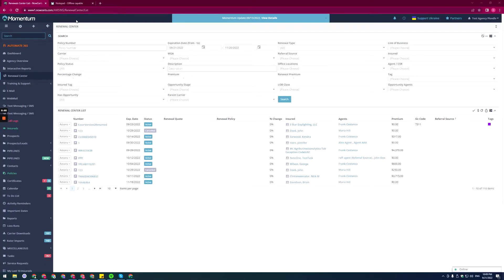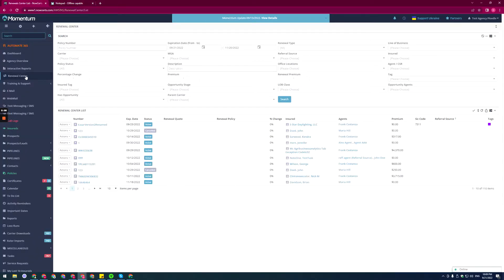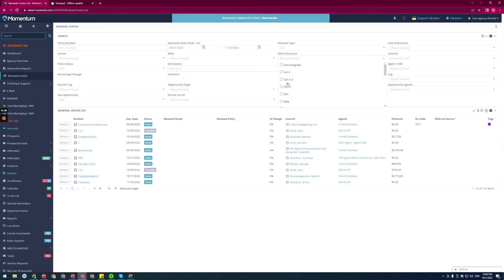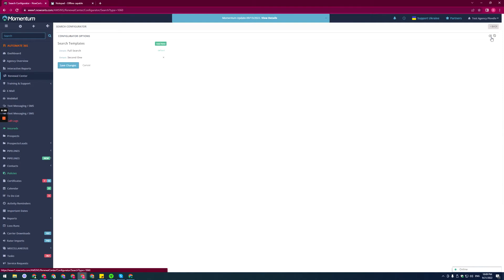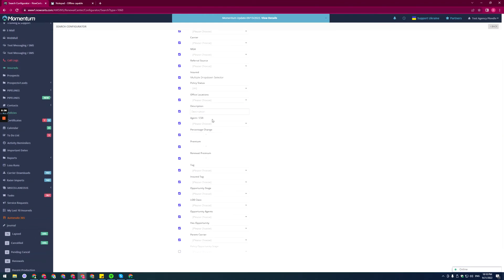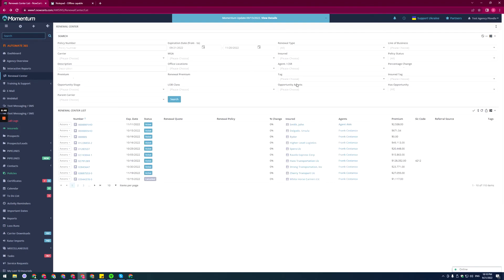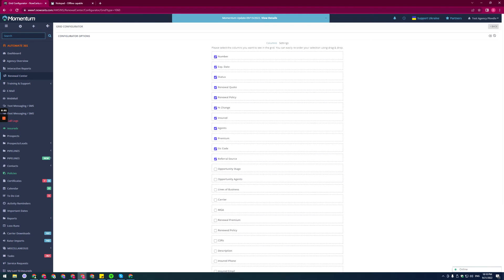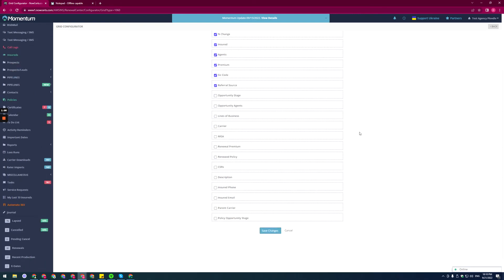New Referral Source Column and Filter for the Renewal Center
Easily search by referral source in your insurance renewal center!